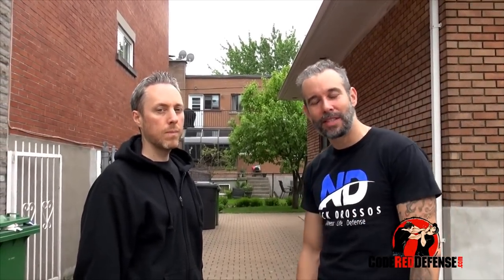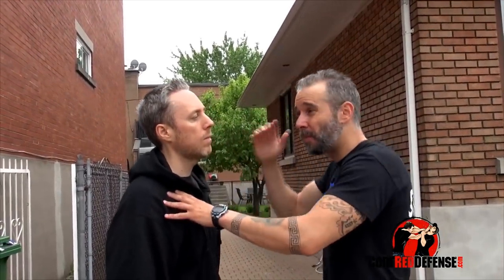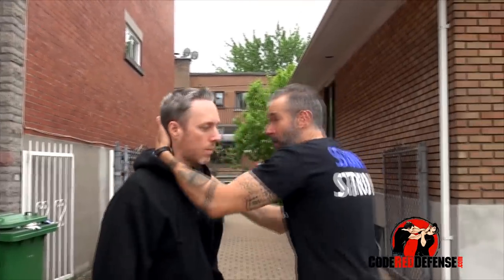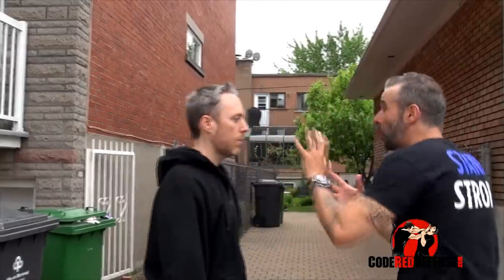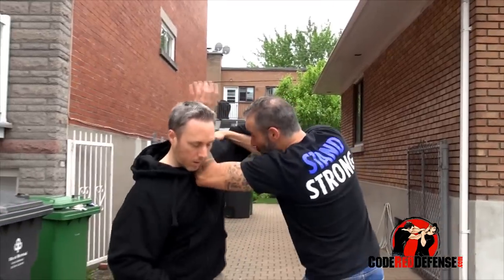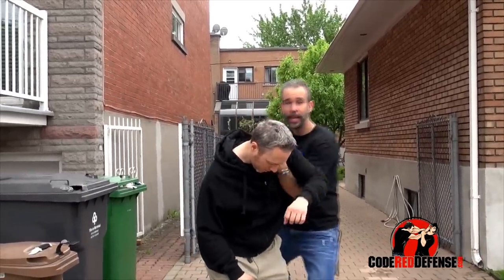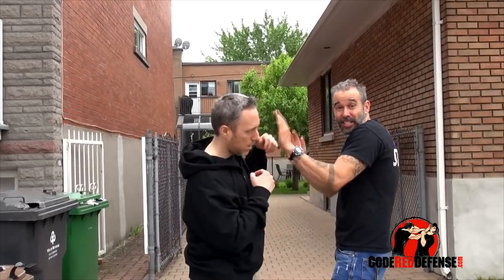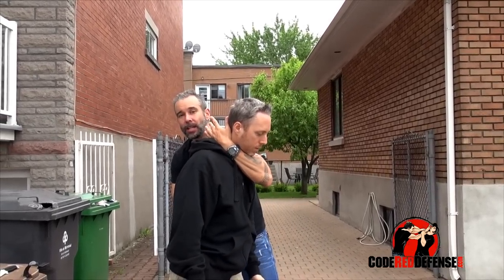Establishing Chest to Back - Code Red Defense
Learn to Protect Yourself with Code Red Defense

An important self-defense technique is to establish "chest to back" with your opponent to position yourself strategically to win a street fight.

When you are faced against a potential dangerous person and you decide to strike your opponent with any type of strike such as a palm strike, an elbow strike or a hammer fist, you want to move on the side of your opponent by establishing chest to back.

The goal of this technique is to get away from your attacker's power box as you keep him in your power box or strike zone. This way, you can strike your opponent all while making it much more difficult for him to strike you.

You are moving on the sides very quickly and as you are striking, you want to position yourself strategically to win the street fight.

Train hard,

Nick Drossos and Patrick
Code Red Defense